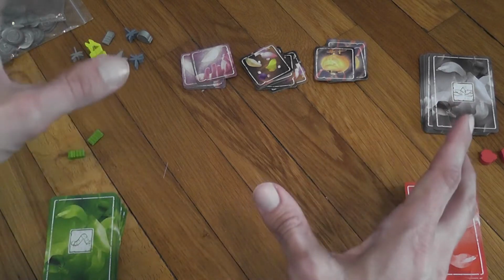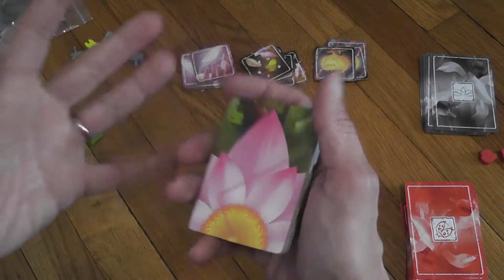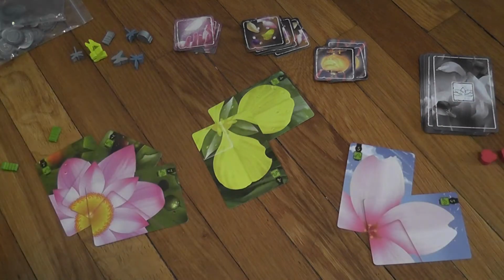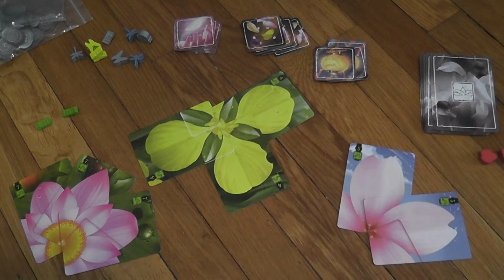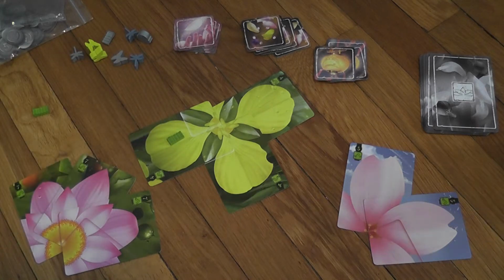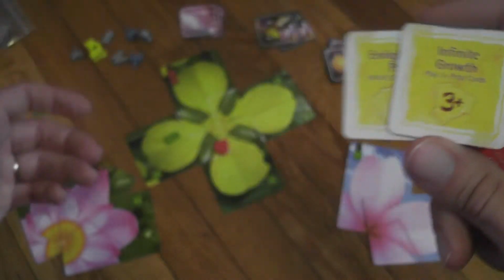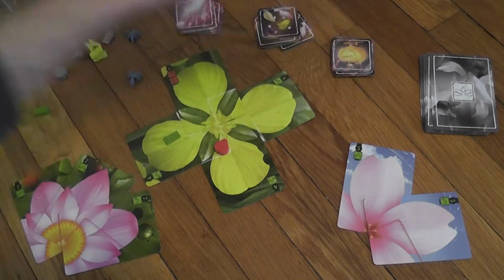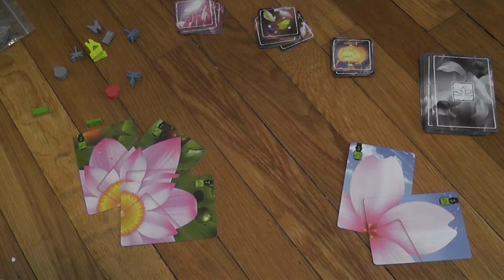Lotus (Renegade Games) Review